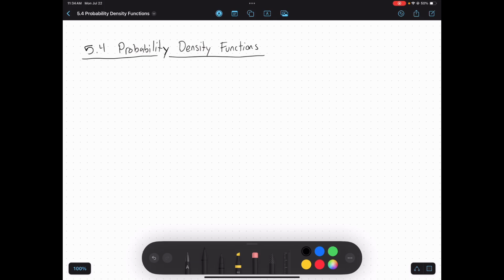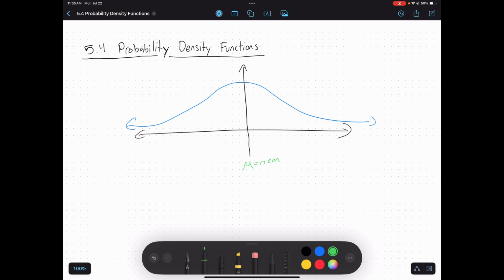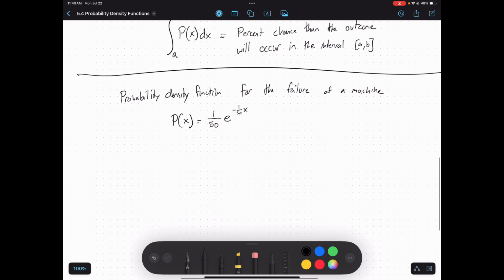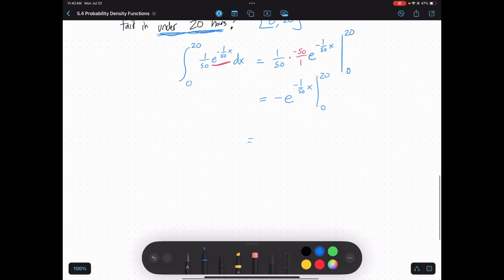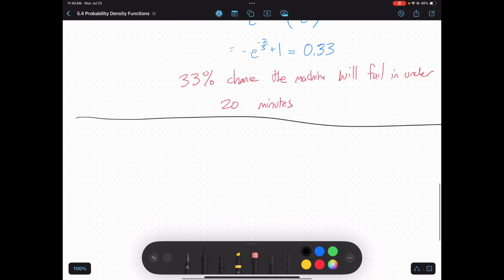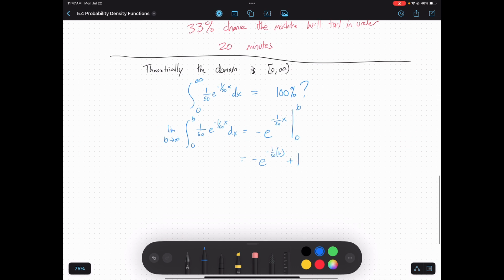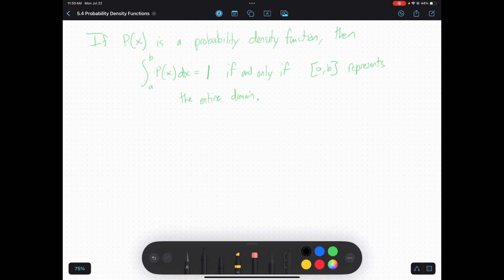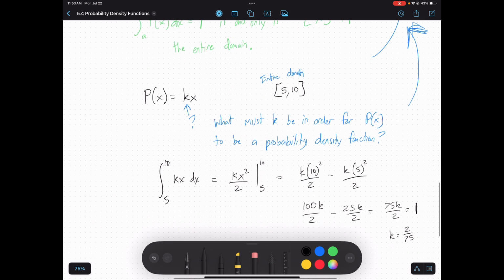5 4 Probability Density Functions